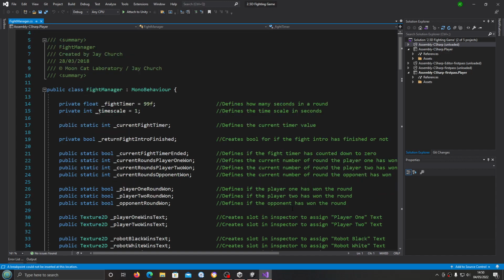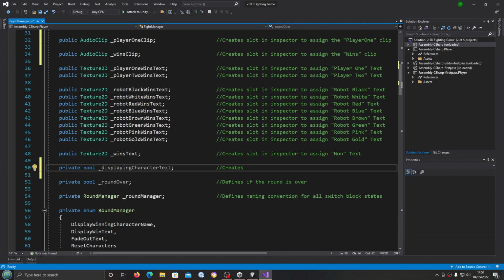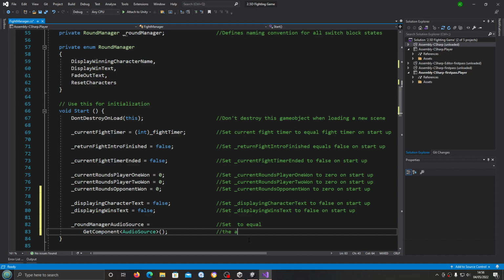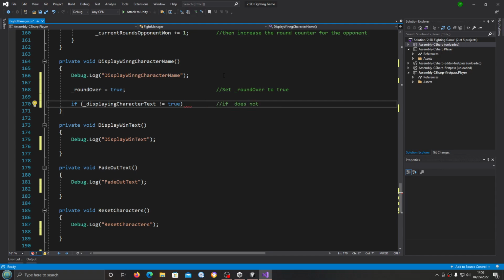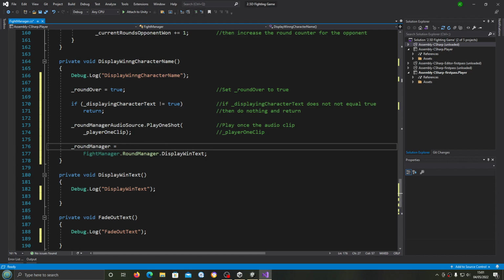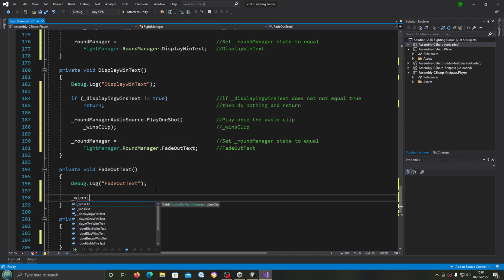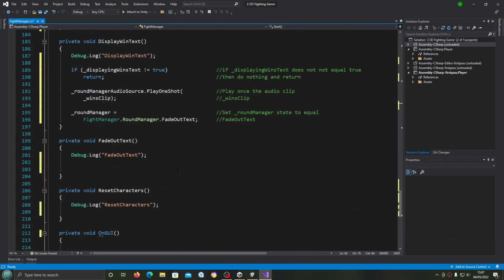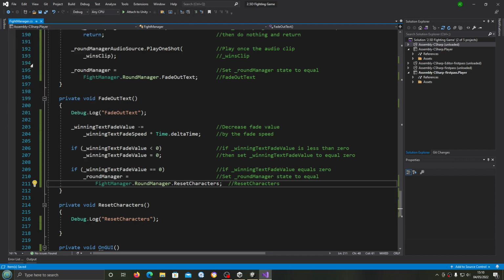Unity3D Fighting Game Tutorial #210 Fight GUI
In this lesson we continue work on the fight GUI.